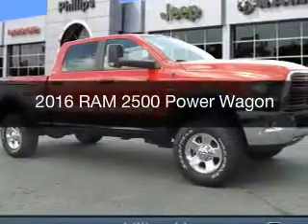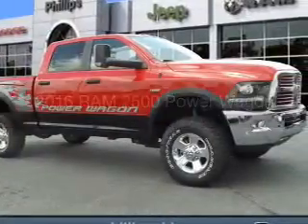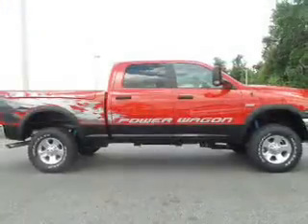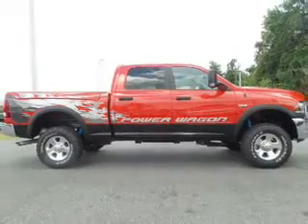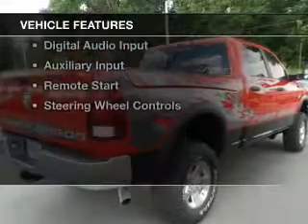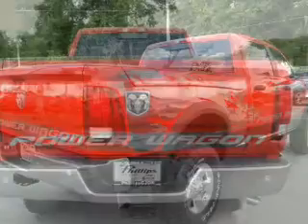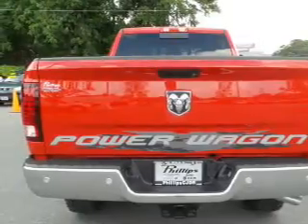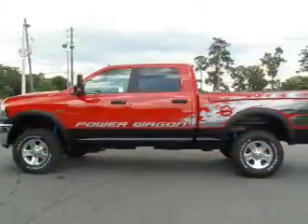2016 RAM 2500 - Ocala FL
Year: 2016
Make: RAM
Model: 2500
Trim: Power Wagon
Engine: 6.4 liter 8 cylinder 16 valve
Transmission: 6-Speed Automatic
Color: Flame Red Clearcoat
Mileage: 7
Address:
3440 South Pine Avenue